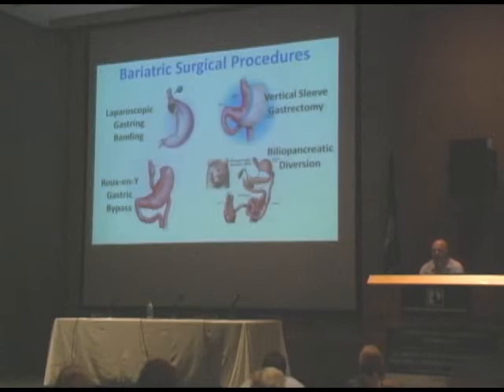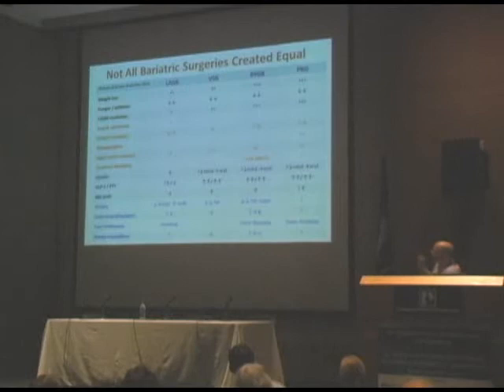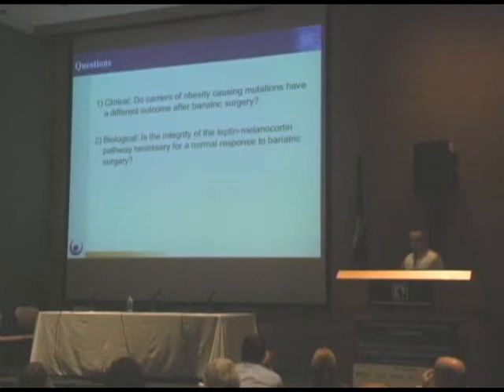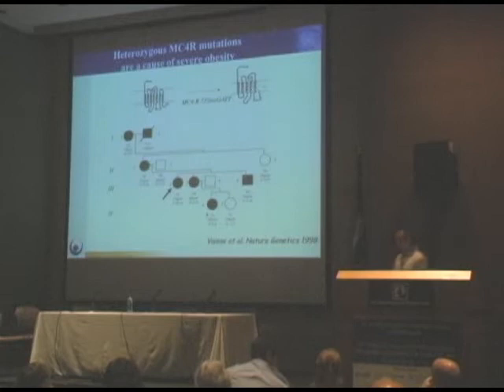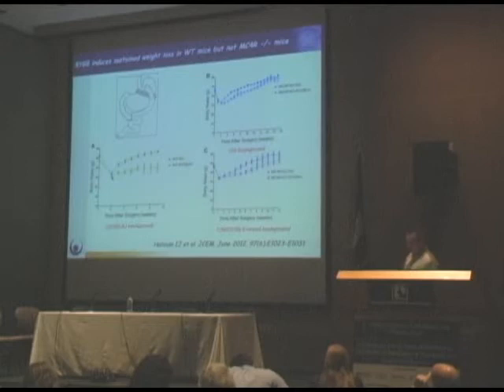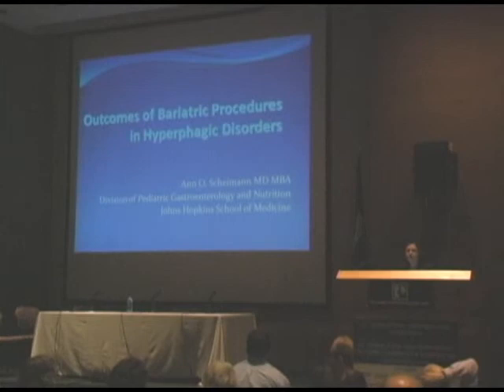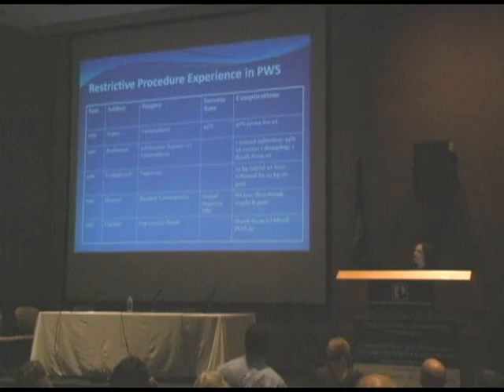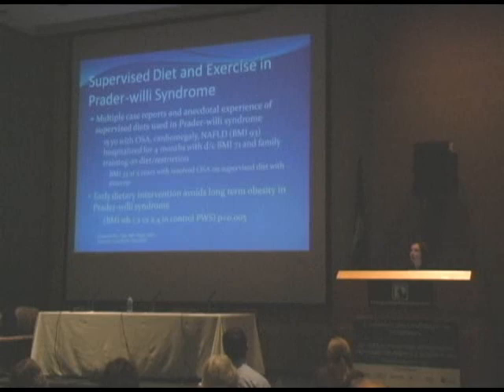Dr. Anthony Goldstone, Dr. Christian Vaisse, Dr. Ann Scheimann: Bariatric Surgery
Conference on Hyperphagia (2012)
"Bariatric Surgery"

Anthony (Tony) Goldstone, M.D., Ph.D
Senior Clinician Scientist and Consultant Endocrinologist
Metabolic and Molecular Imaging Group, MRC Clinical Sciences Center
Hammershith Hospital, Imperial College London, UK

Christian Vaisse, M.D., Ph.D
Vera M. Long Endowed Chair in Diabetes Research
Associate Professor at the University of California, San Fransico Diabetes Center
San Fransico, California

Ann Scheimann, M.D., MBA
Associate Professor of Pediatrics
Gastroenterology and Nutrition, Inflammatory Bowel Disease and Pediatric Liver Centers
John Hopkins Children's Center, Baltimore, Maryland